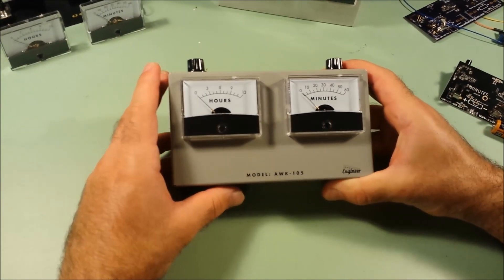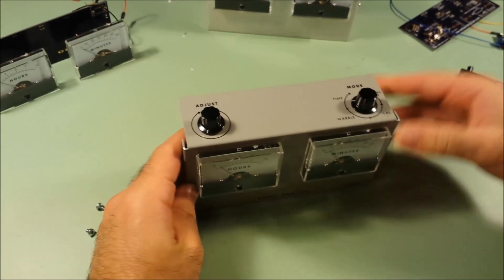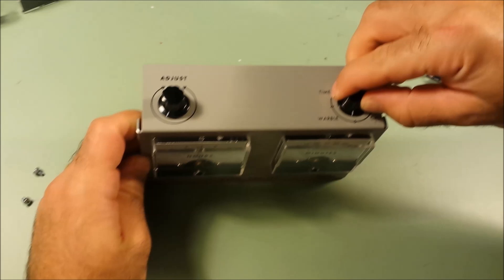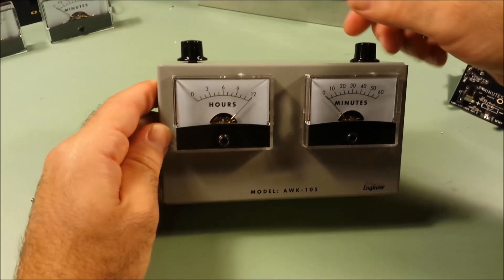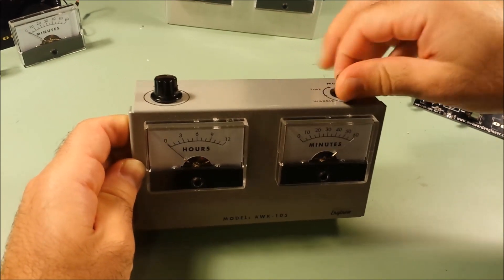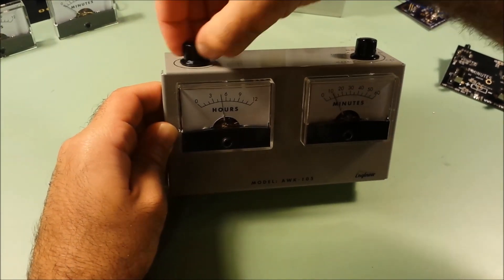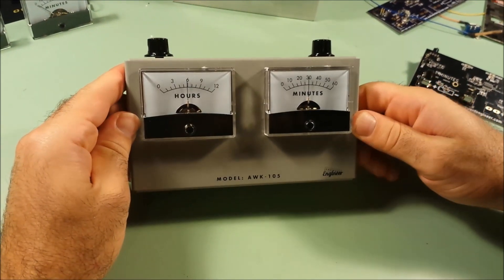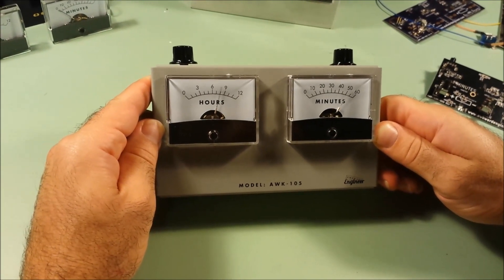Analog Voltmeter Clock Instructions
Instructions for setting the time and calibrating the Analog Voltmeter Clock.